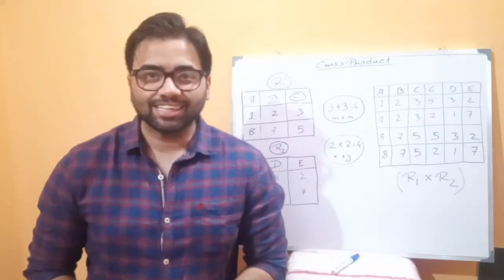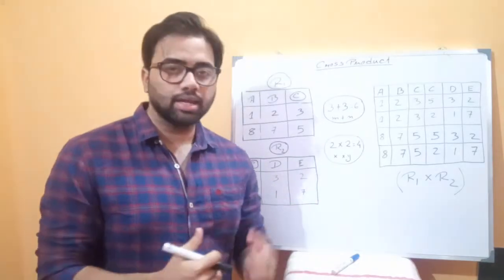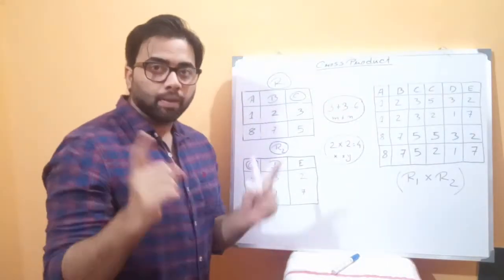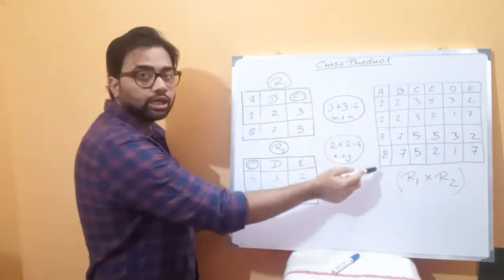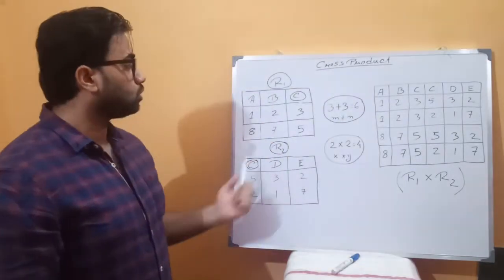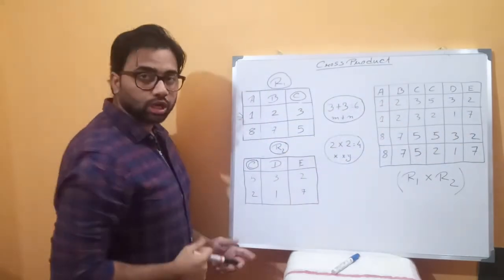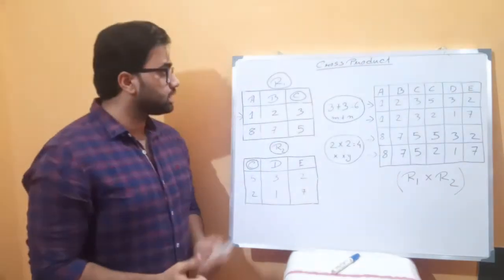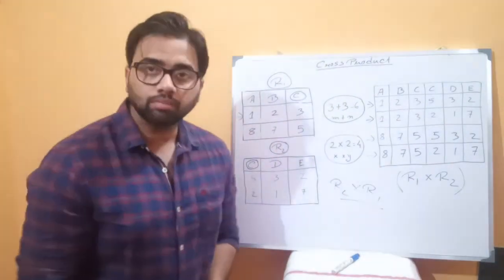Cross/Cartesian Product in DBMS (Bengali)